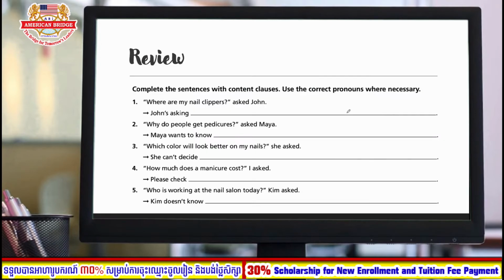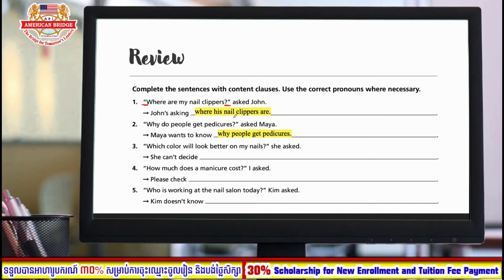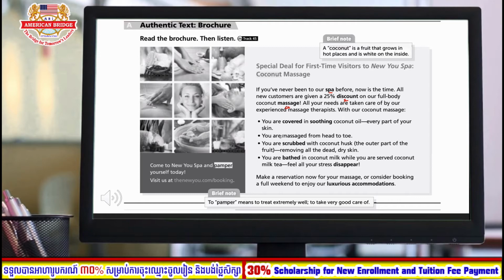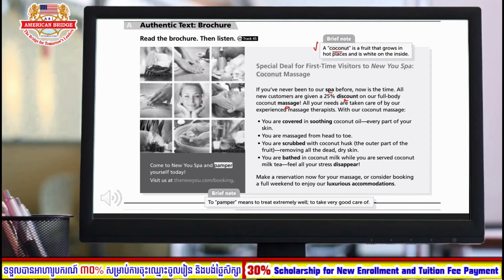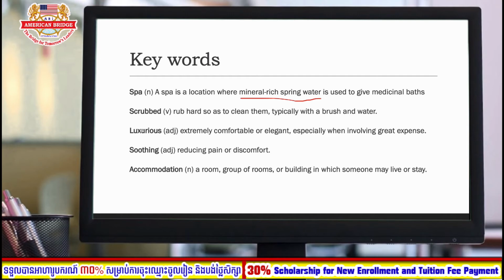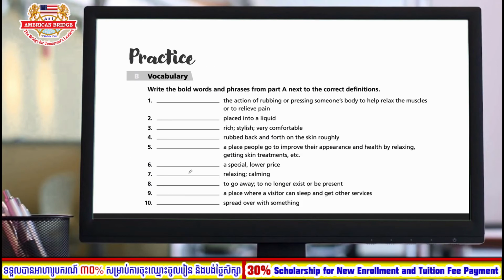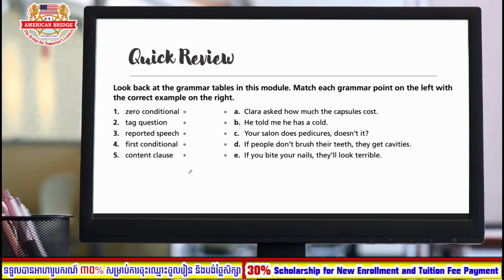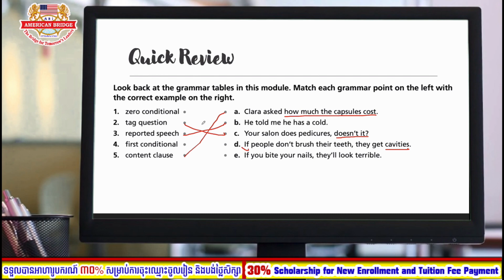Wednesday, 09/ Level 9A/ Session 1/ Blueprint 4/ Lesson 5: Pamper Yourself/ Page: 85